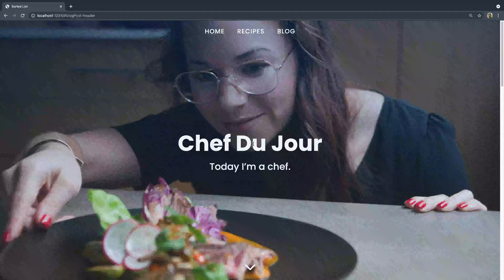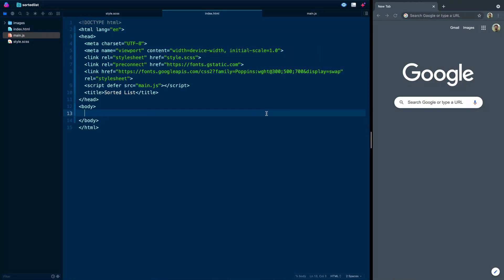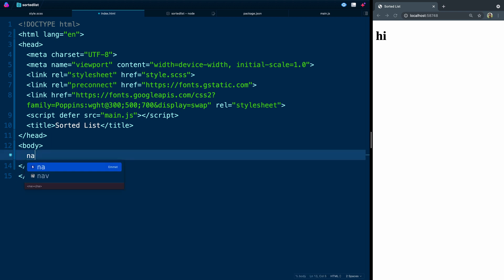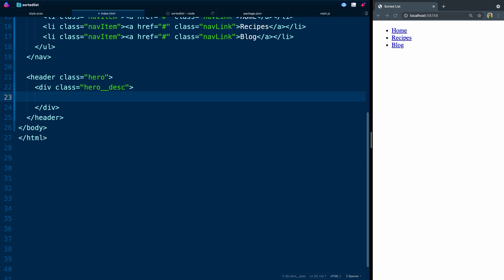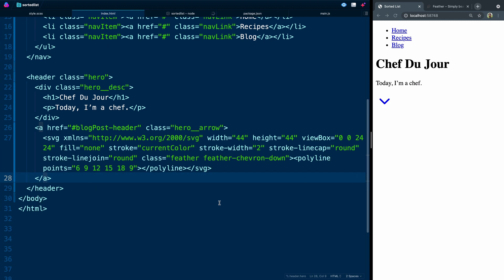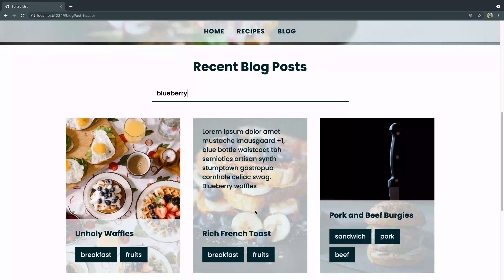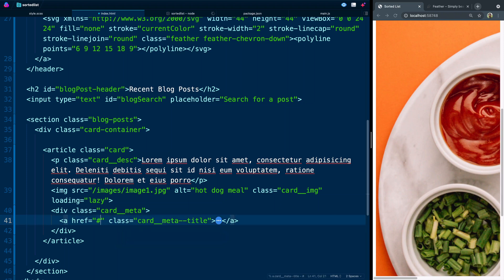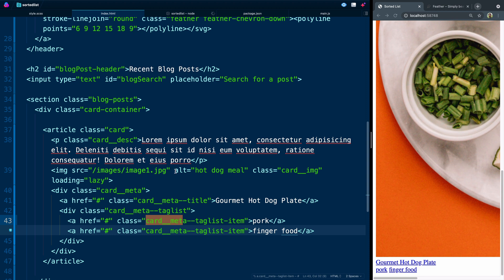Filter Blog Posts with Vanilla Javascript (Part 1 of 3) — HTML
This is the first of three videos, where we’ll build out a fully-responsive site from scratch without media queries or any libraries. We’re focusing entirely on HTML in this video.

Video 3 is all about Javascript